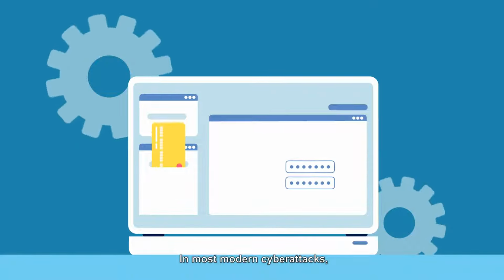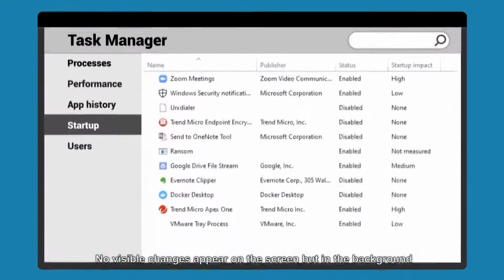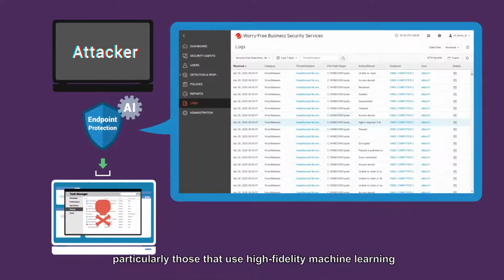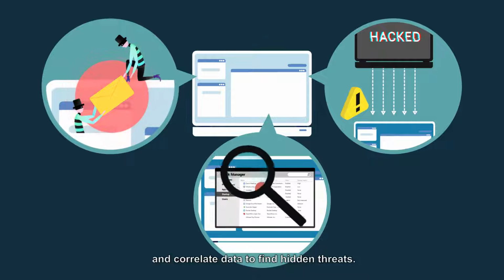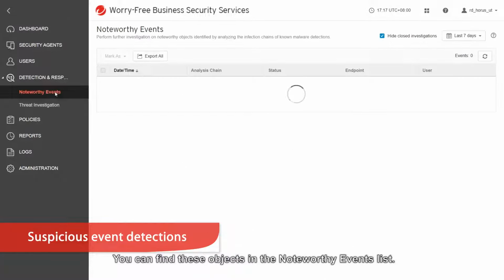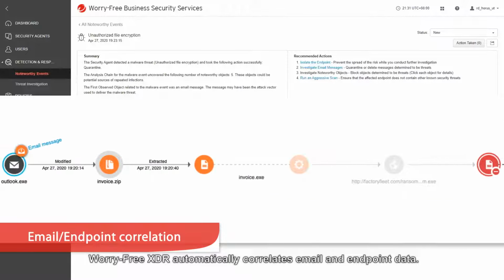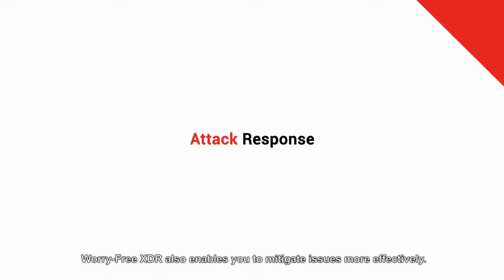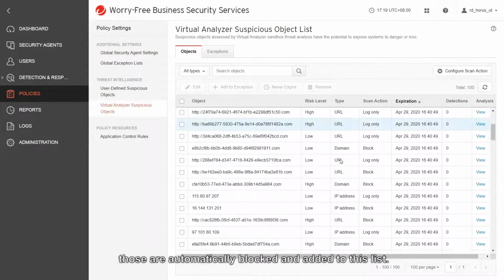Worry-Free XDR Demo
Worry-Free XDR provides advanced protection, detection & response across email and endpoints, and correlates threat data for a clearer picture to determine the source and spread of advanced attacks.